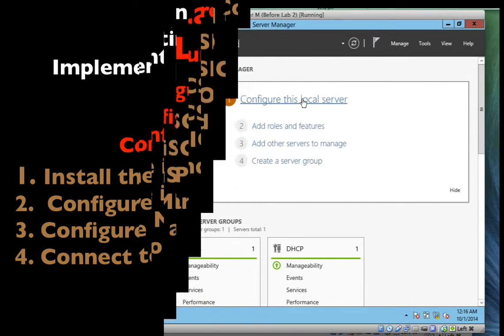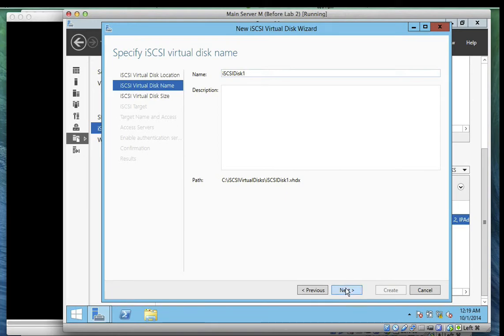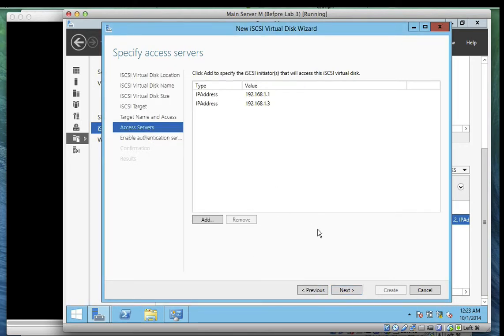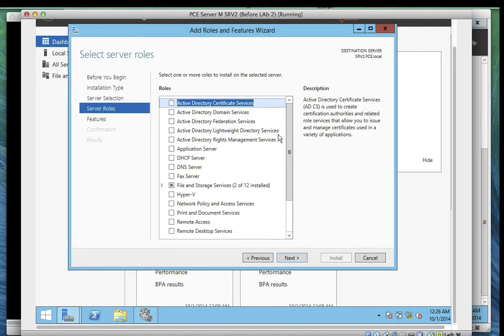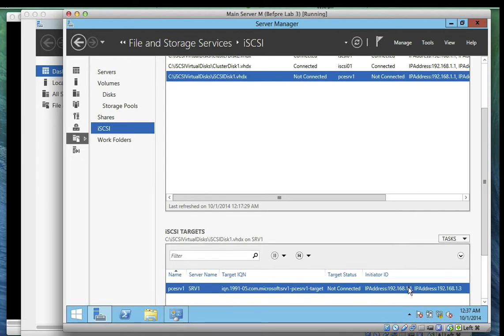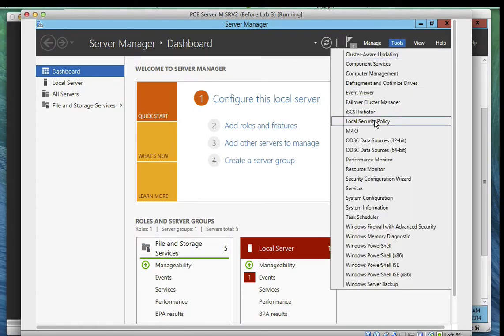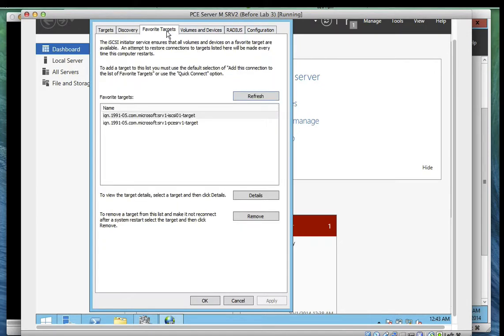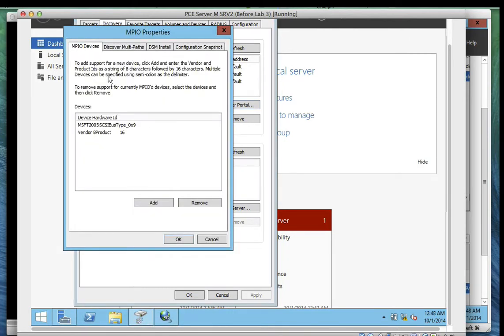Configure iSCSI Storage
Student will learn how to setup Virtual iSCSI Storage using Server 2012 R2.